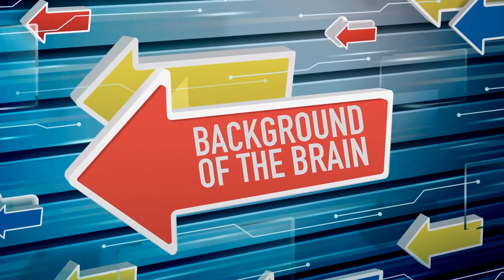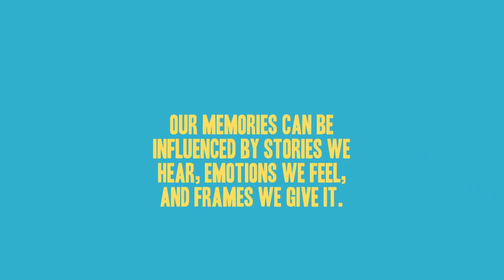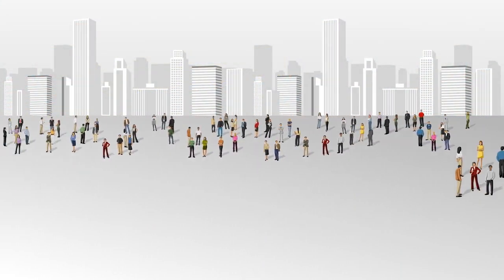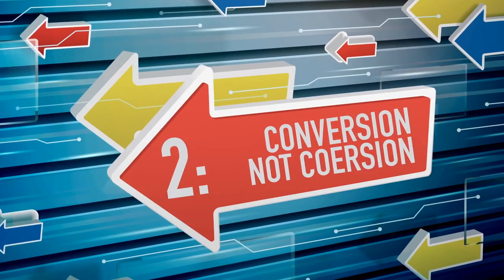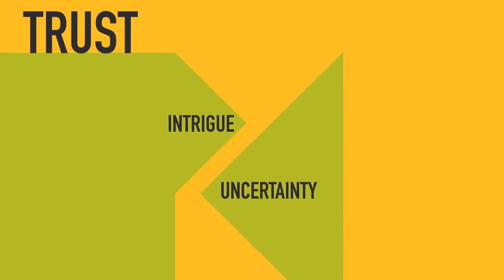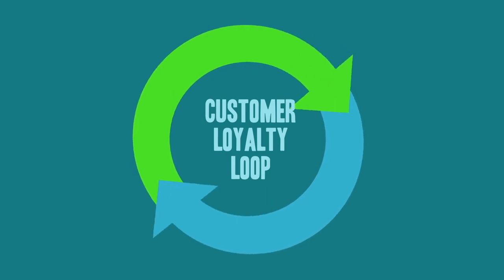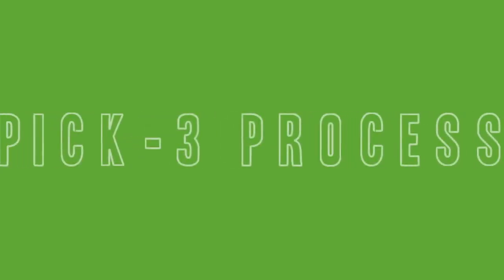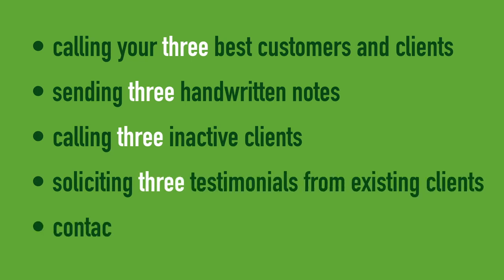A Free Summary of the Book Customer Loyalty Loop by Noah Fleming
In today’s video, we’re going to cover a free summary of the book, Customer Loyalty Loop by Noah Fleming.

Creating a loyal customer base is the cornerstone of sustainable business growth. In Customer Loyalty Loop, Noah Fleming delves into the psychology of customer experience, offering a roadmap to build lasting customer relationships. Let's explore the key insights and actionable strategies from this game-changing book.

Understanding Customer Psychology
Cognitive Biases in Decision Making: Customers' decisions are influenced by biases like Anchoring, Availability, and Risk Aversion. These biases shape their perceptions and choices, often subconsciously.
Memory's Role in Customer Experience: Our unreliable memory plays a crucial role in how customers perceive their experiences. Crafting memorable, positive interactions is vital.

The Four Stages of the Customer Loyalty Loop
Imagination Before Persuasion
Focus on understanding your buyers to tailor your marketing efforts effectively.
Create meaningful, memorable, and personal customer experiences.
Implement pre-emptive marketing to build trust and a positive narrative early on.

Conversion Without Coercion
Treat the sales process as an integral part of the customer experience.
Address incongruities in the customer journey and continuously improve strategies.
Build trust by acknowledging customer resistance and offering value and assurances.

Experience Choreography
Aim to create distinct, remarkable moments that leave lasting positive impressions.
Pay attention to small details in product packaging, atmosphere, and customer interaction.

Happily Ever After
Engage customers post-transaction to increase the likelihood of repeat business.
Follow the 90-45 rule: no customer should go more than 90 days without contact, and top customers no more than 45 days.

Cultivating Long-Term Relationships
Investing in current customers often yields better returns than constantly seeking new ones. By focusing on creating a memorable customer experience, businesses can grow, increase their competitive advantage, and see dramatic profit returns.

Timecodes
0:00 - Intro
0:11 - Customer Loyalty Loop Overview
0:38 - Background of the Brain
2:04 - The Customer Loyalty Loop
2:49 - Stage One: Imagination Before Persuasion
4:32 - Stage Two: Conversion Not Coercion
6:19 - Stage Three: Experience Choreography
7:43 - Stage Four: Happily Ever After (Conclusion)